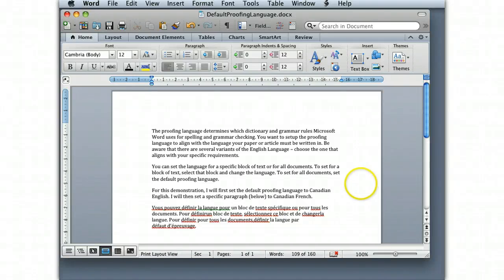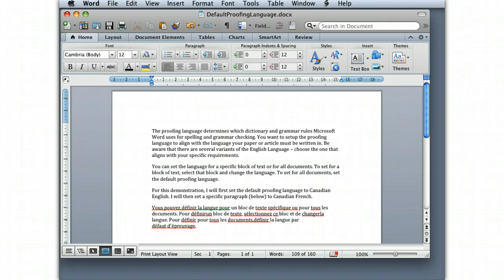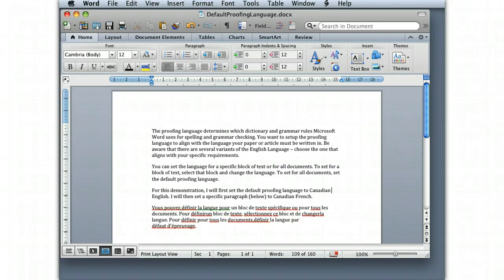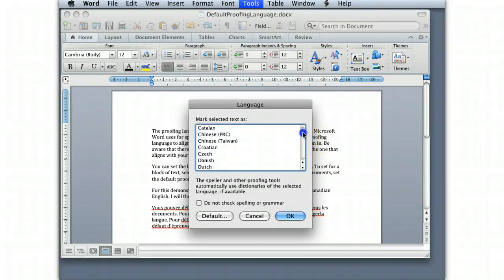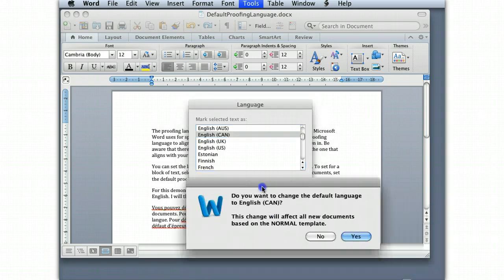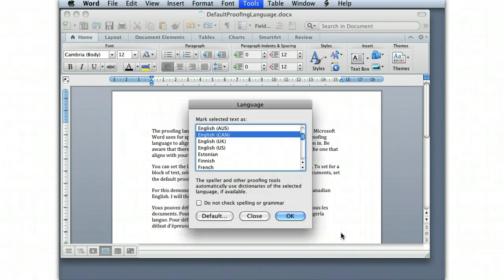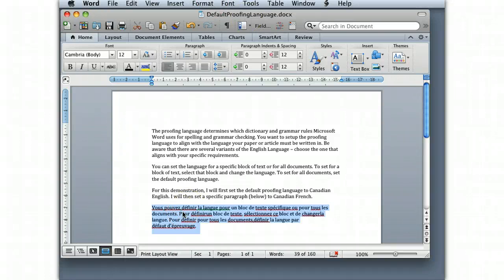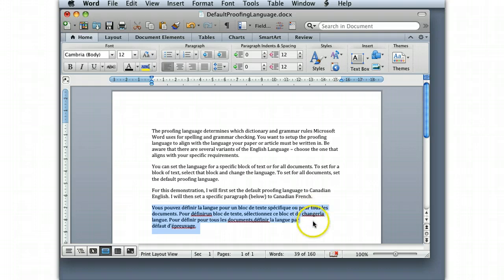Word 2011 Mac Setting Proofing Language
For this demonstration, I will first set the default proofing language to Canadian English. I will then set a specific paragraph (below) to Canadian French.